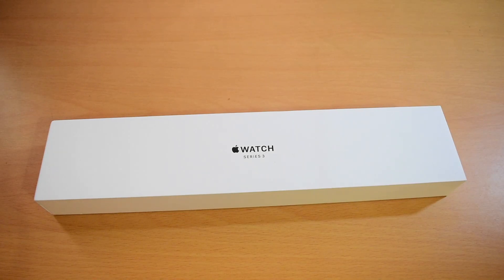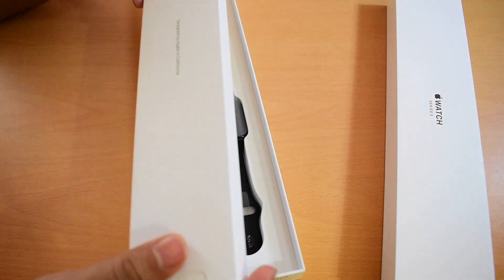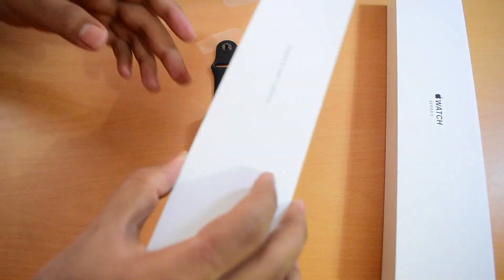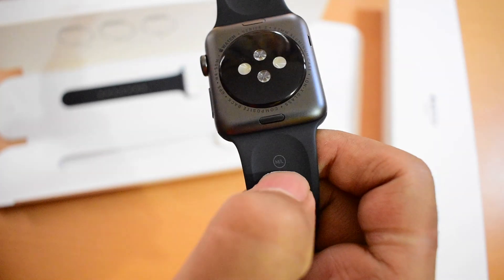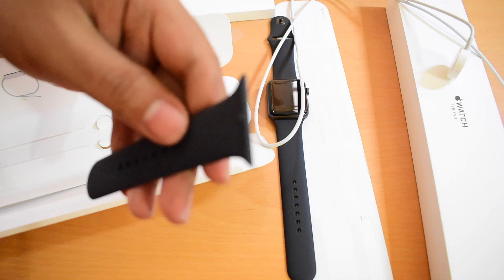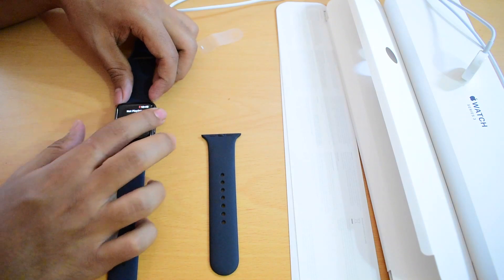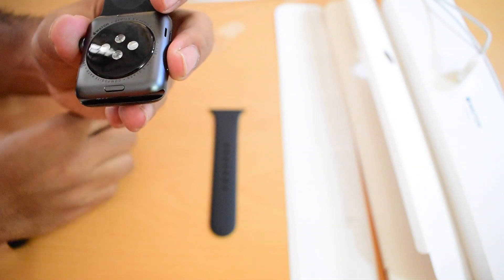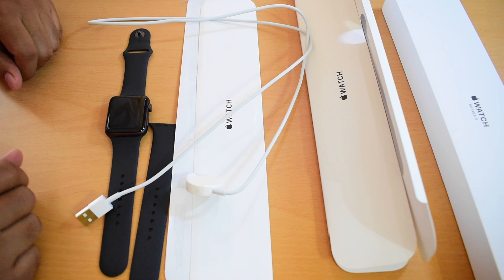Latest Apple Watch Unboxing | Unlocks Hub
This is an unboxing video of Apple Watch Series 3 Space Grey edition 42mm. Do check out what we get in the box.
Contents in the box:
1) Apple Watch
2) Two Straps
3) USB to Wireless charger
4) Instruction manual
5) That's it!

Which Apple Watch do you like?
Apple Watch 2, Apple Watch Series 3, Apple Watch 4, Apple Watch 5, Apple Watch 6?